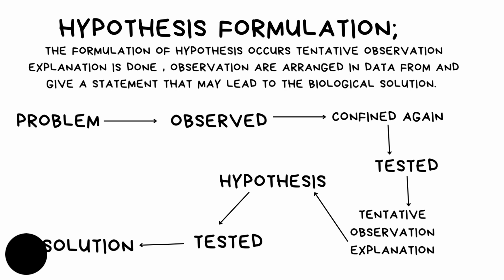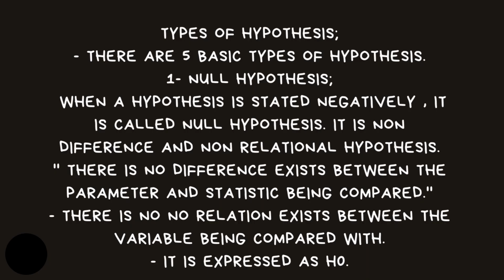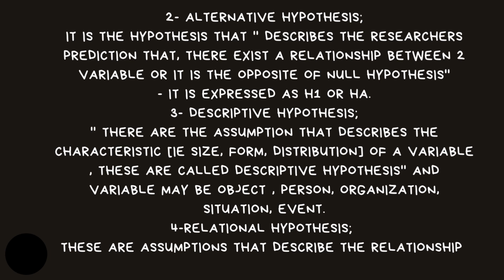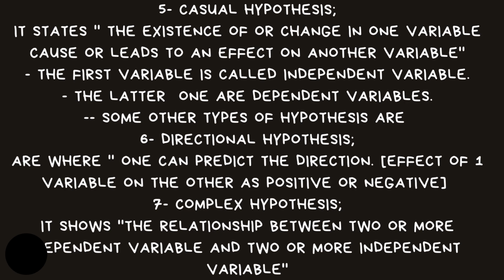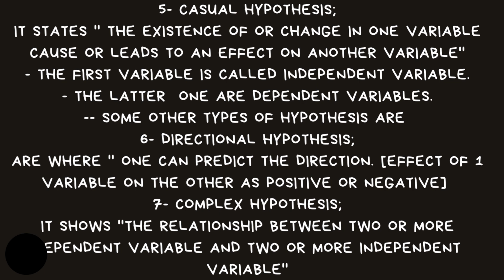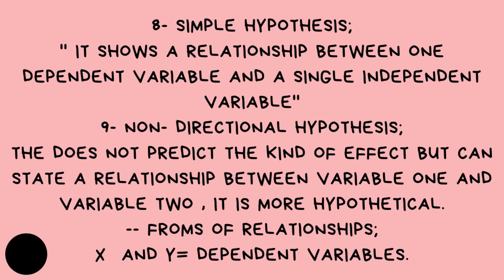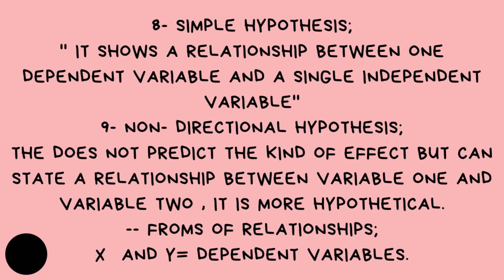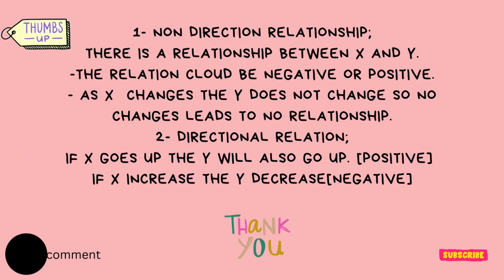hypothesis formulation research education youtubeshorts